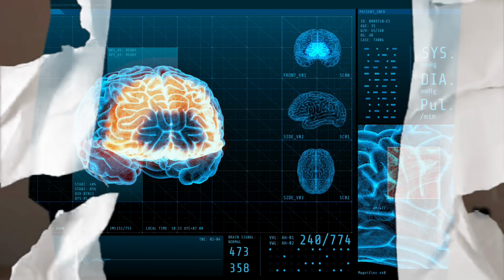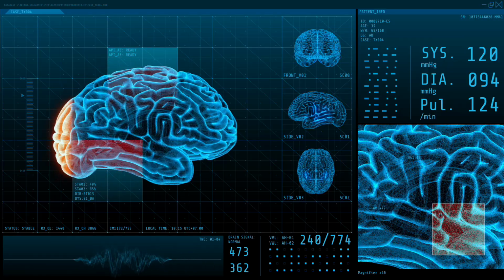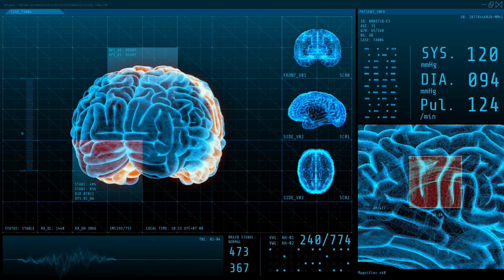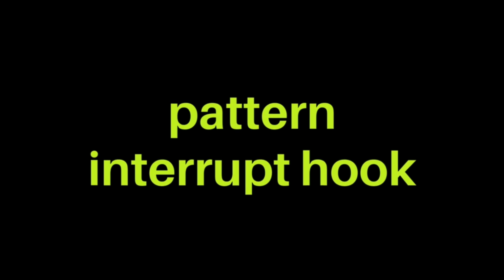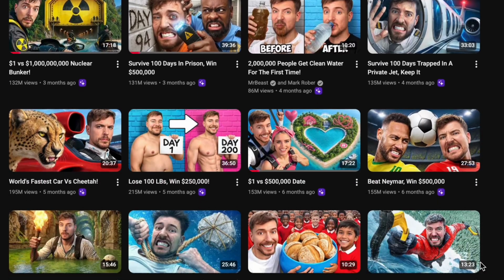3 Hooks That Will Fix Your Video's Retention Immediately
Want to take it a step further?

In this video, I break down the 3 hooks to help increase your watch time. I studied hundreds of viral videos and found that these are the most helpful! Let me know which hook style you prefer!

0:00 Introduction - The Hook Problem
0:36 Hook Type #1: Problem Solution Hook
1:39 Hook Type #2: Curiosity Gap Hook
3:11 Hook Type #3: Pattern Interrupt Hook
4:29 Recap